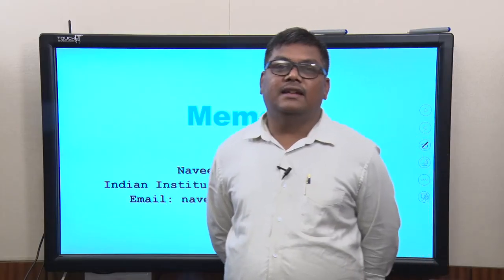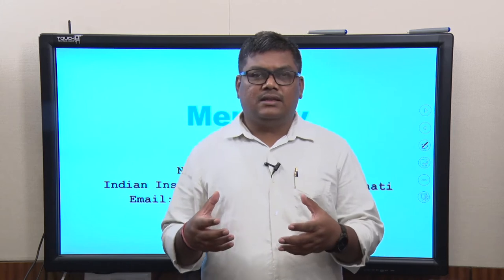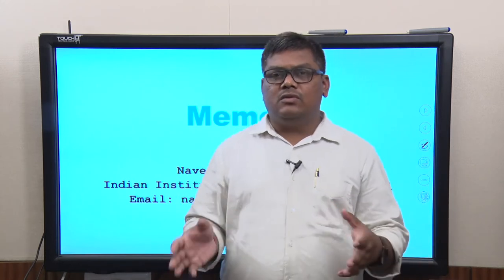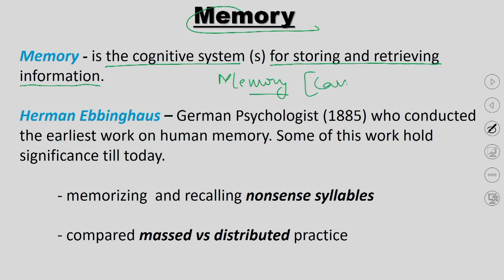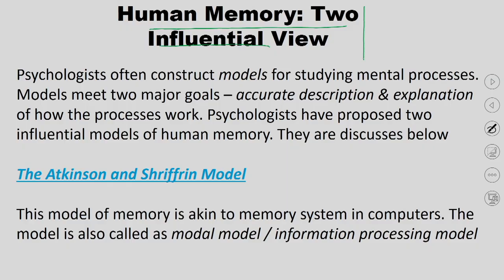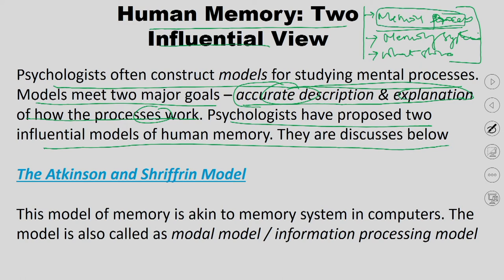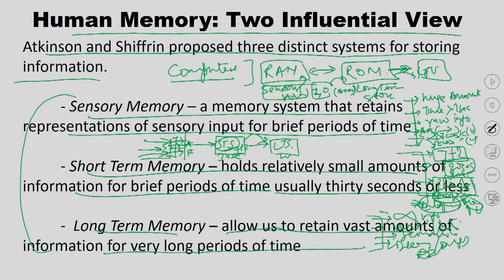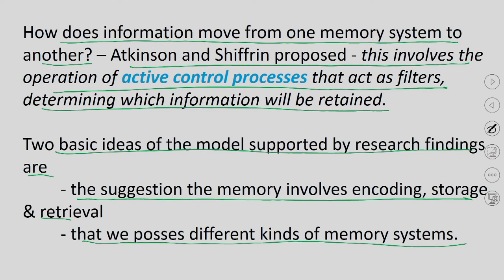Lec 9: Memory - I